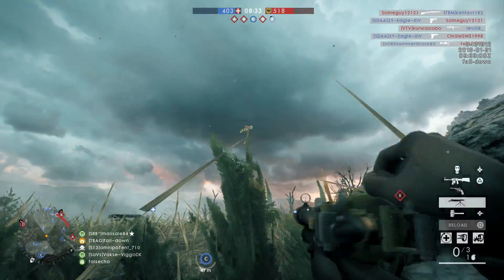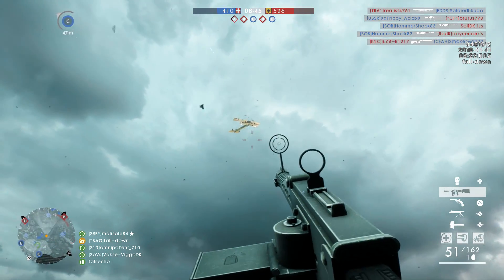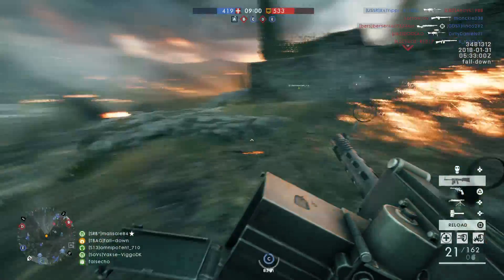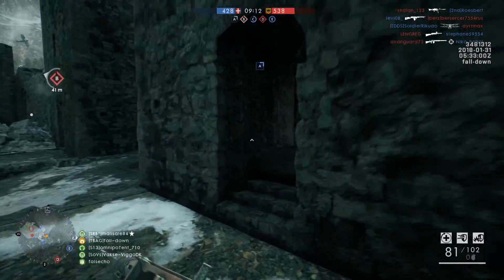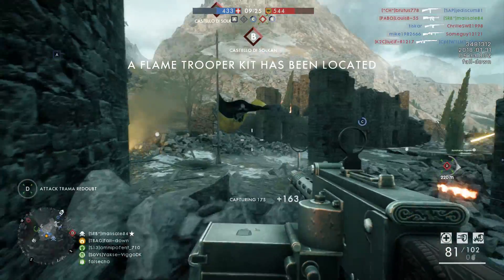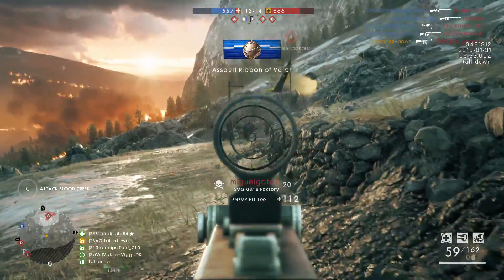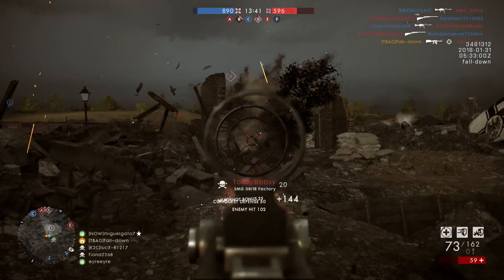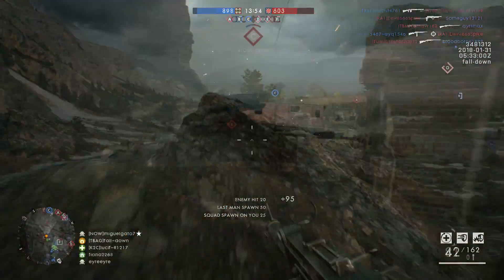THE NEW GOD GUN!? | Battlefield 1 Apocalypse DLC Weapons Update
I wanted to see what everyone is talking about... apperantly the SMG 08/18 has gotten a buff and its a pretty crazy one. it could just be the new god gun! ENJOY!